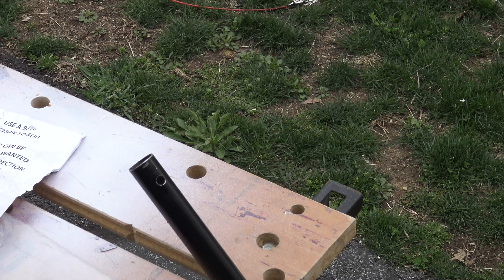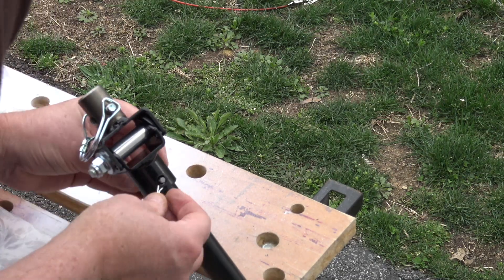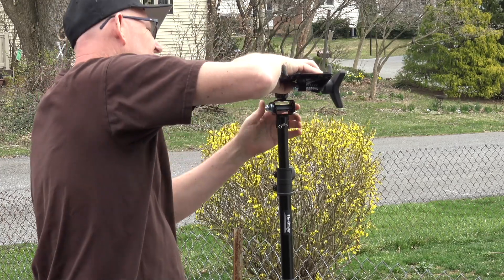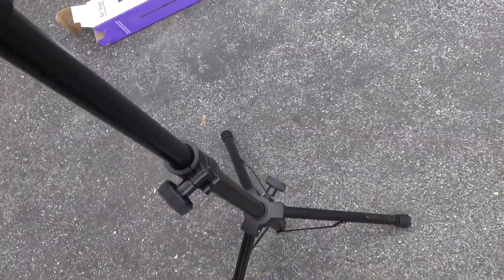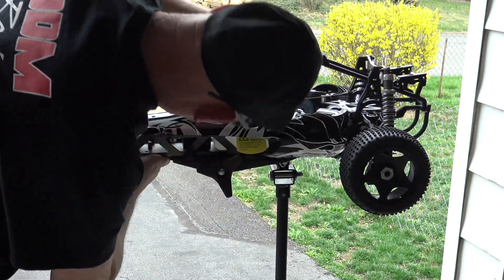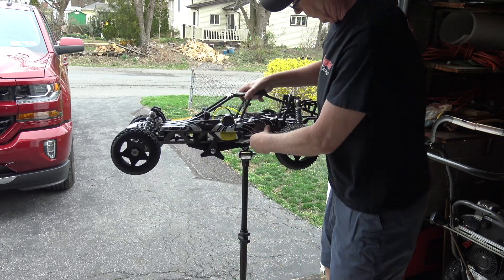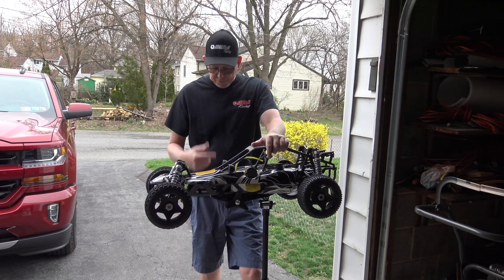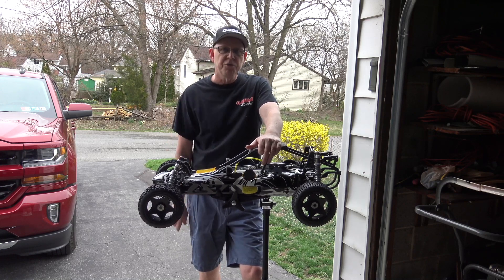1/5 Scale RC Stand Build Part 2 - Cheap $$$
How to build a 1/5 Scale "Axis" type RC stand for $175 Part 2